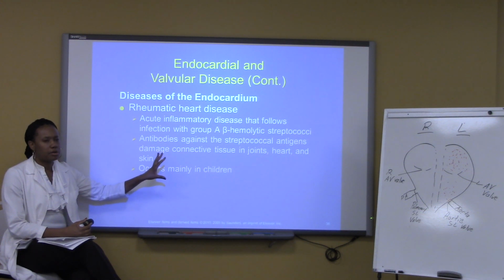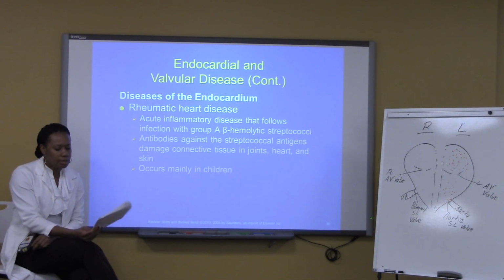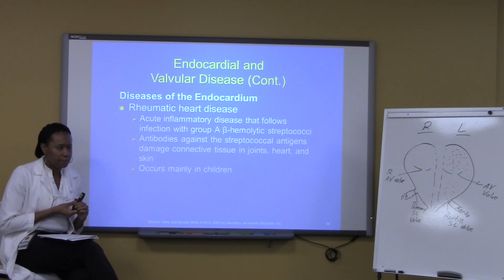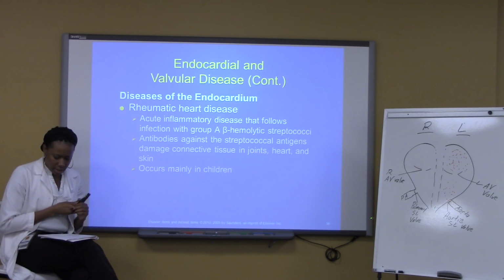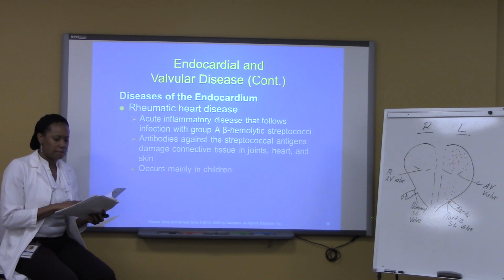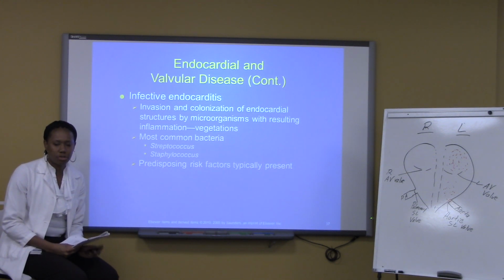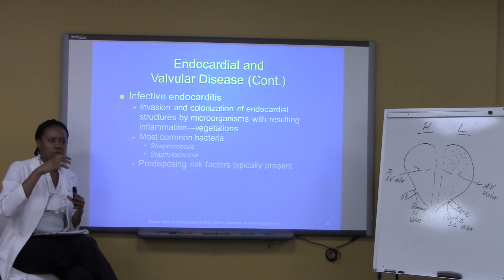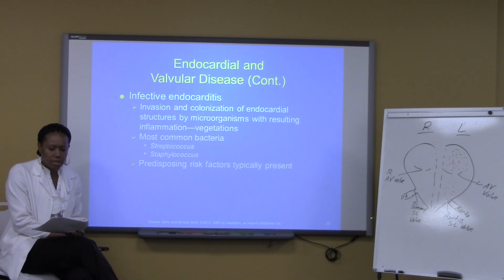Patho 370 Week 4 - Part 3 of 6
Patho 370 - Week 4: Chapters 18, 20 and Midterm Review - 11/21/2013